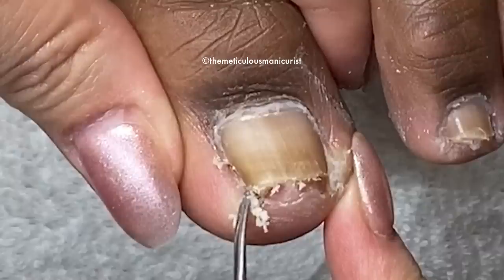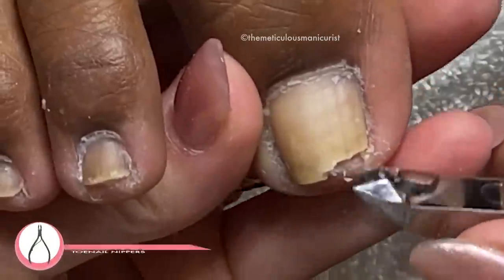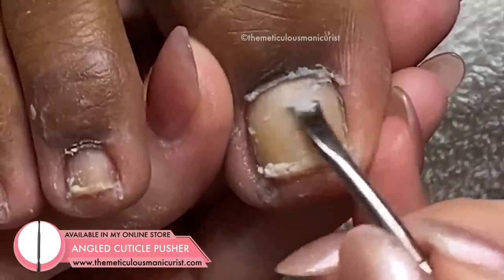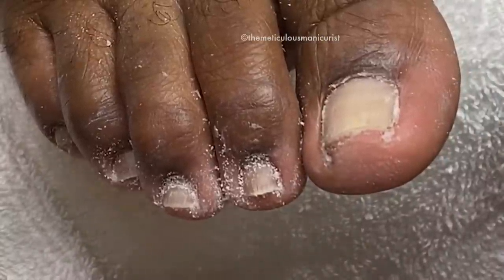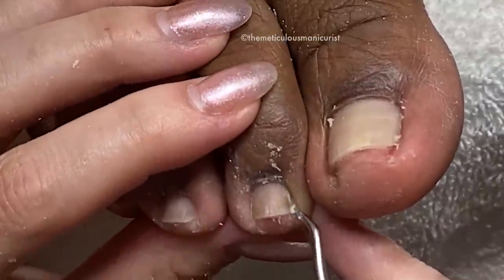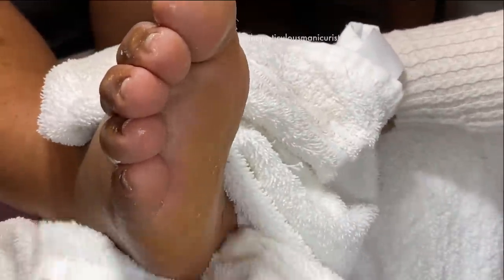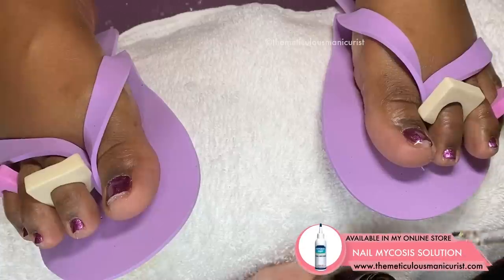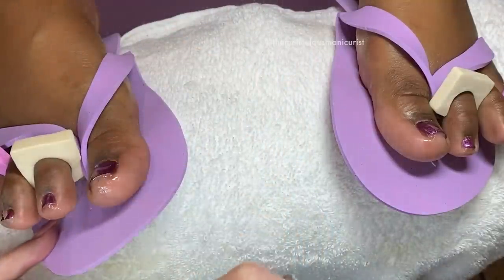How to Avoid & Reverse an Ingrown Toenail with a Pedicure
This video is about How to Prevent & Reverse an Ingrown Toenail with a Pedicure

⭐ ONLINE NAIL ACADEMY CLASSES Nail Technicians & Foot Care Nurses 📚